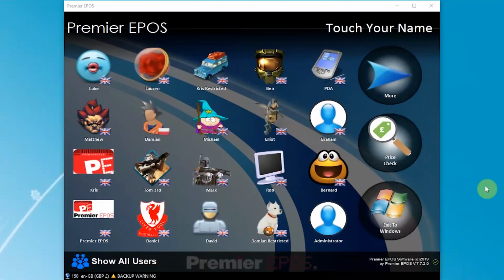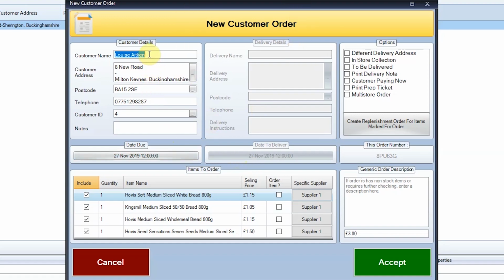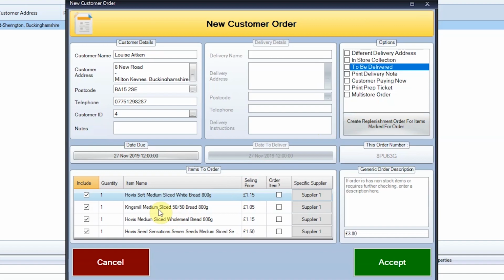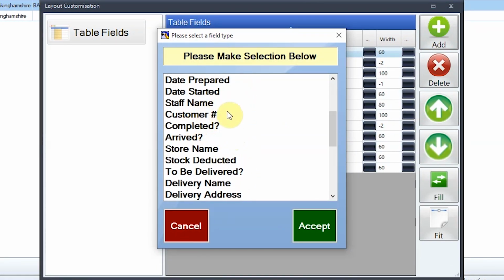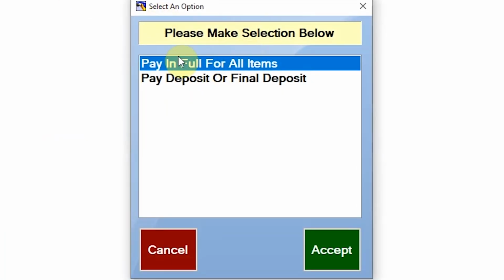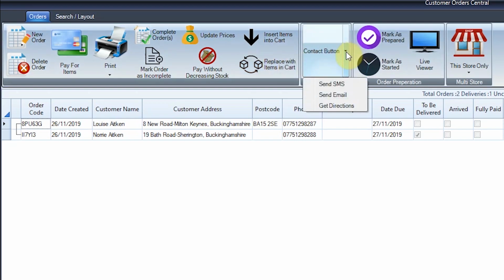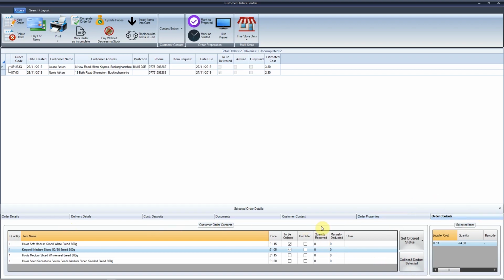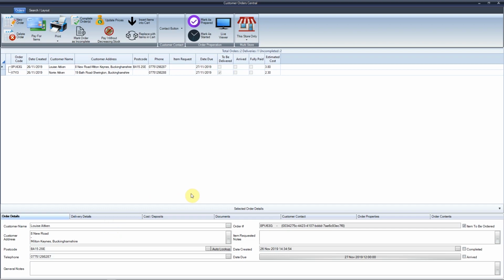How To - New Customer Orders Basic Overview | Premier EPOS Software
Todays video will give you an overview of our brand new customer order section, we will be adding even more to it over time so make sure you subscribe to the channel so you don't miss out.